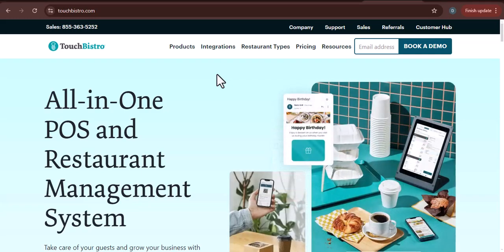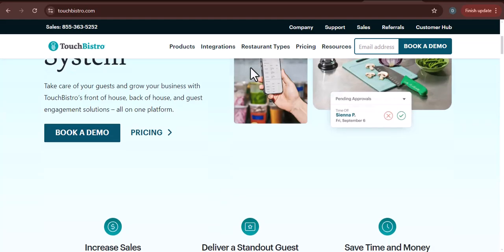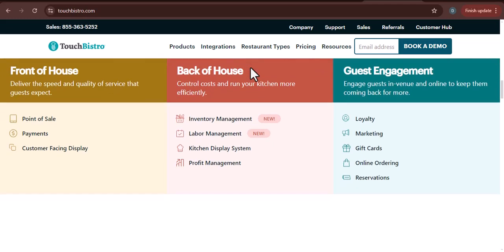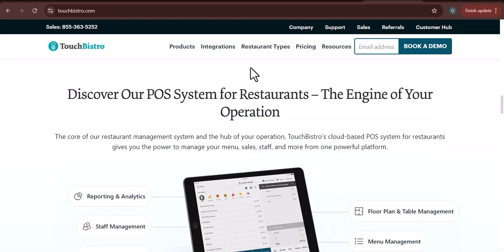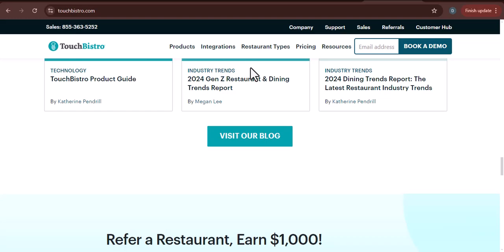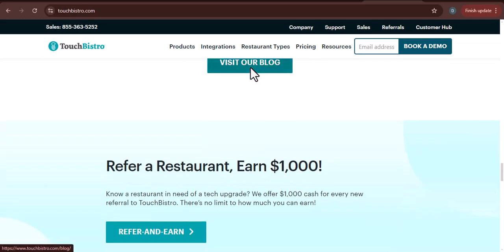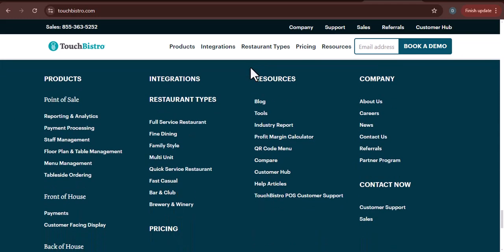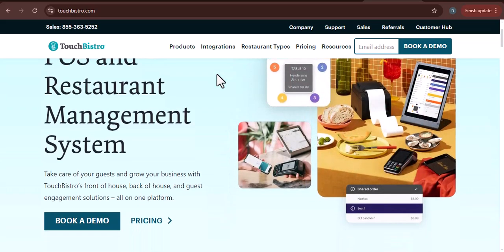How do I set up TouchBistro inventory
In this video, you will learn about How do I set up TouchBistro inventory

9 YouTube Channel Ideas to Help You Choose Your Own

✅IGNORE THIS
Related Search: